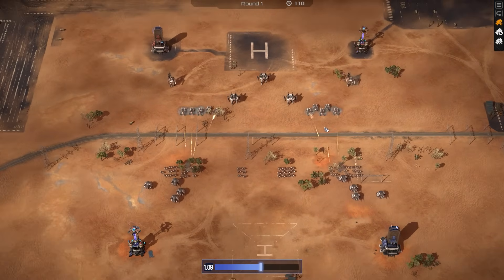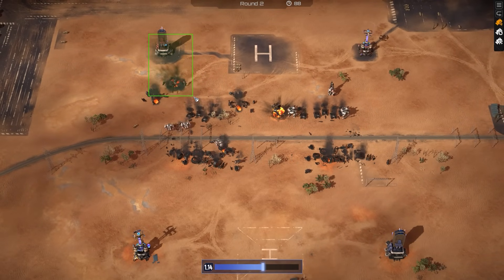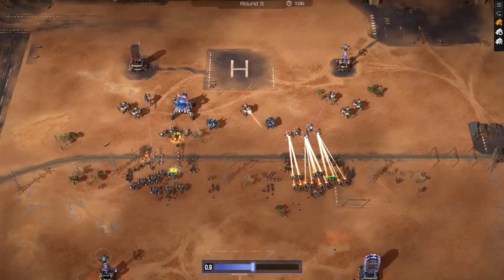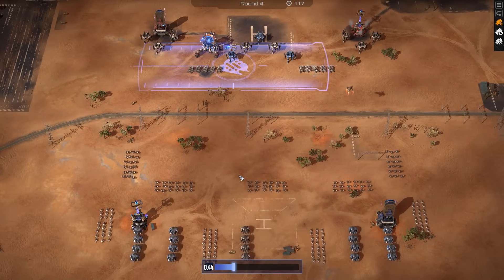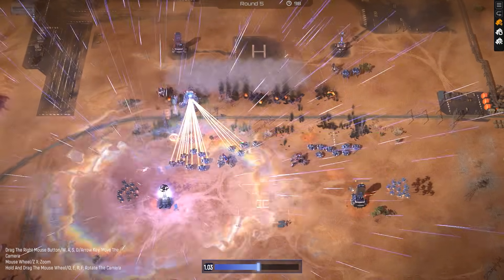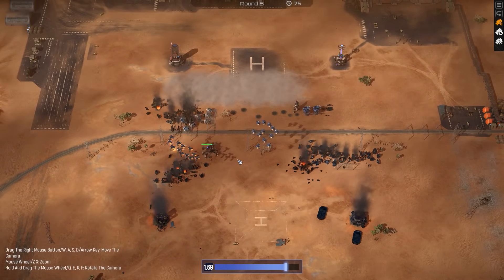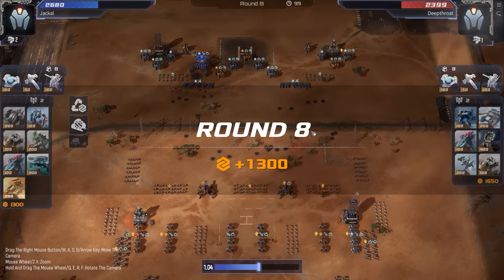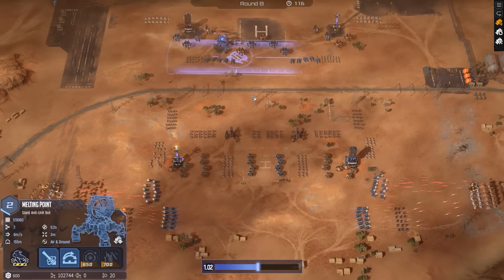SNIPER STEEL BALL BUILD! - "How is this working?!" - Mechabellum Gameplay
MECHABELLUM DISCORD (Post your replays, and if it's an insane game, I'll try to cover it in a videos!)